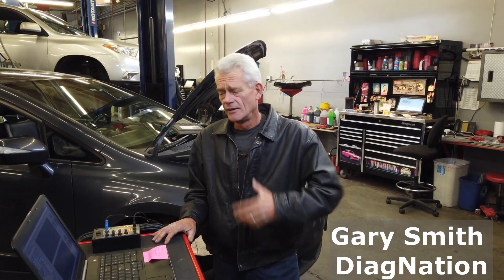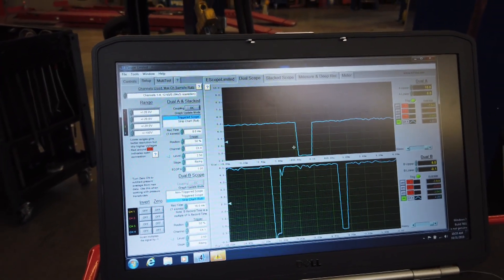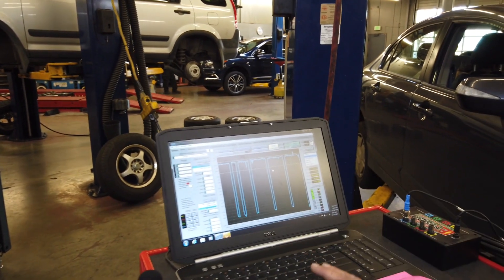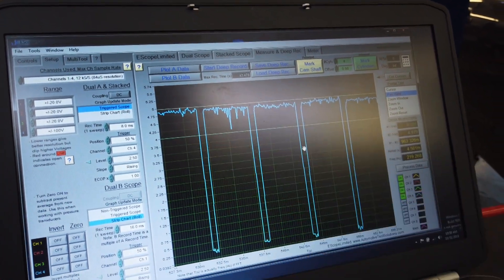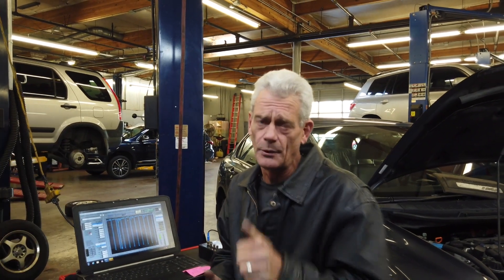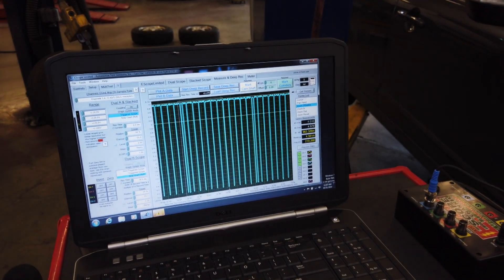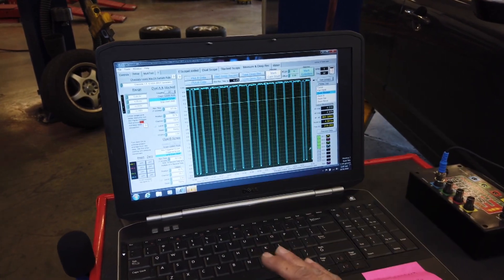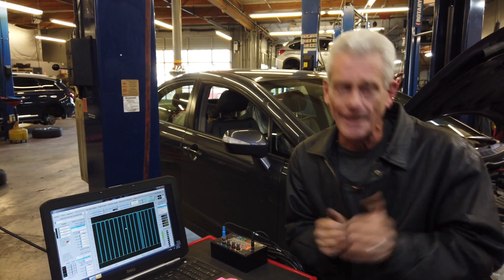Tactical Technician Ep. 1: Honda Blues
Welcome to Tactical Technician with Gary Smith

Today, using the lab scope to check the crank sensor on a Honda Civic Hybrid IMA.

Check out our next Diagnosing Difficult Deposit Related Driveability Concerns class with Gary Smith, owner of DiagNation on Nov. 7th

Learn about how fuel and oil deposits play a MAJOR role in getting the diagnosis on turbo GDI vehicles with close tolerance engines.

-Fuel chemistry and additives for deposit prevention and correction
-Scan Data Analysis—indicating likely deposit issues
-Borescope, Waveform analysis—deposit diagnostics and techniques & more!

Remember this is the stuff NOT addressed in diagnostic test plans, DTC charts, etc. by OEMs.